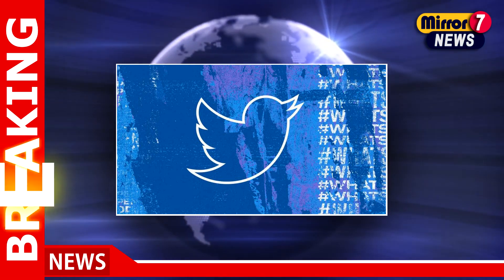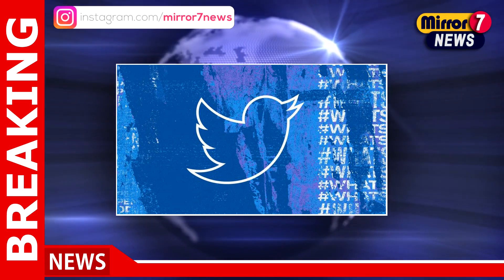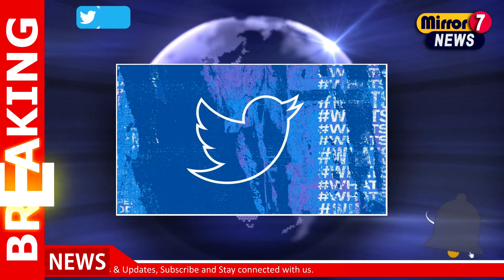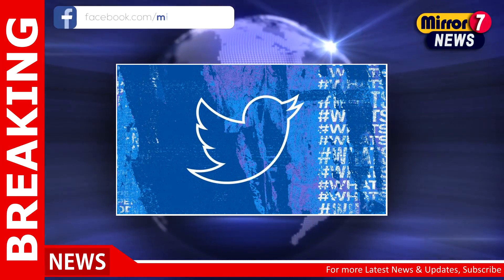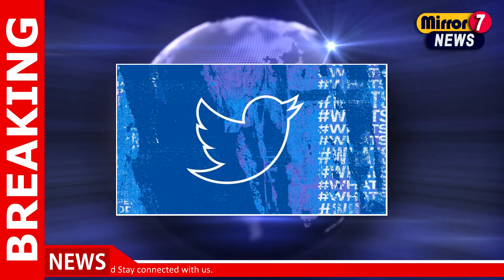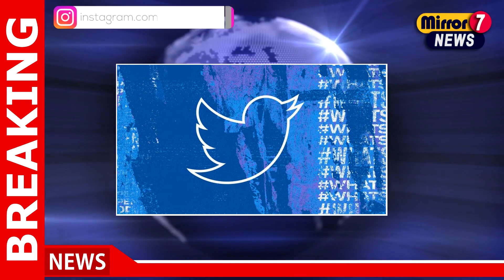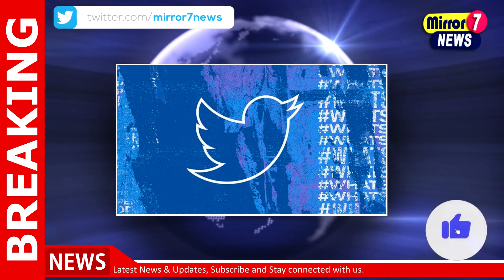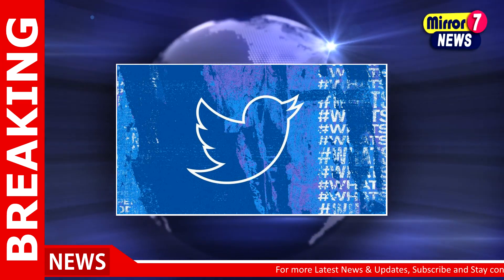Twitter View Count Feature for Tweets Rolling Out Globally: All Details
Tecno Phantom X2 5G Launch Price in India Tipped; Sale to Go Live on January 9

0:10 Twitter View Count Feature for Tweets Rolling Out Globally: All Details

Tech
Tech News
Technology
Technology News
Tech Channels
Mobiles
Laptops
Gadgets
Gaming
Technology
CryptoCurrency
Computers
PC
Android
Phones
Features
Specifications
Mobiles News
Laptops News
Gadgets News
Gaming News
Technology News
CryptoCurrency News
Computers News
PC News
Android News
Phones News